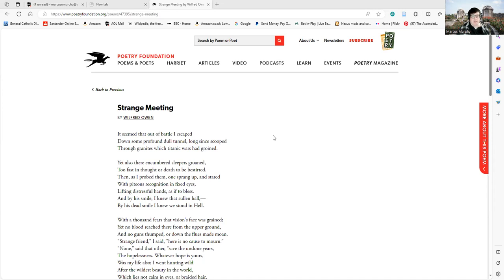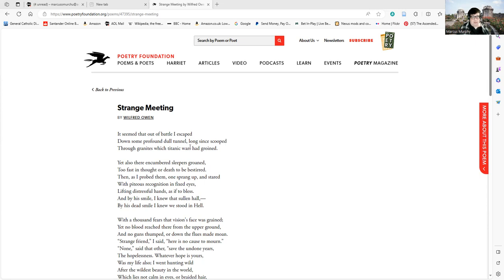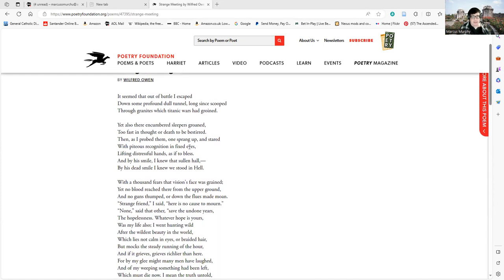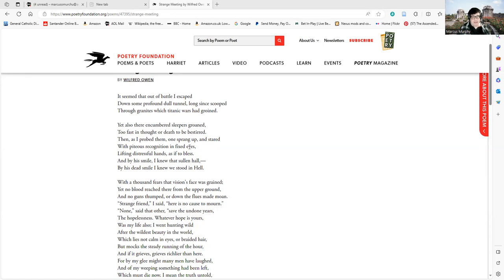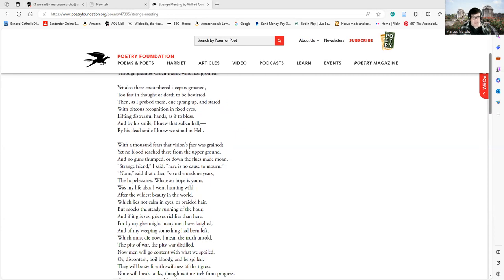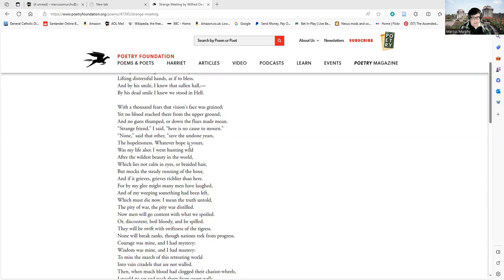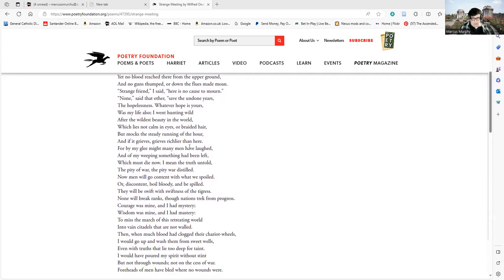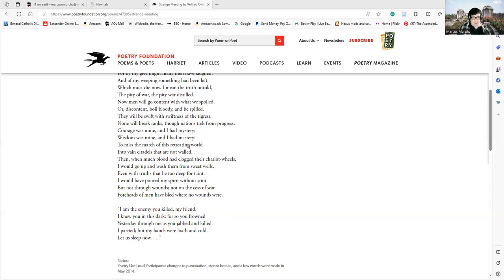Wilfred Owen - Strange Meeting - Lest We Forget.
This is simply me reading a poem by Wilfred Owen. In memory of my great-uncle Dennis, my wife's grandfather Vasily and grandmother Valentina who both served and offered with respect for all veterans and their families.